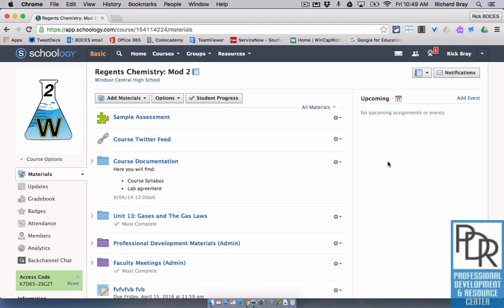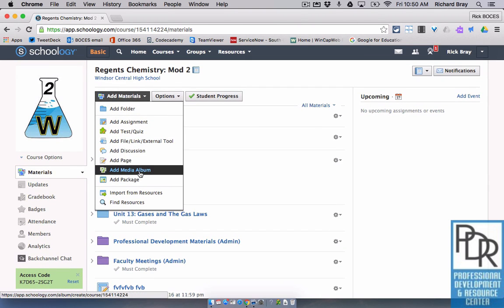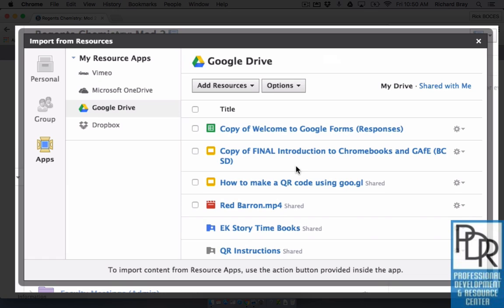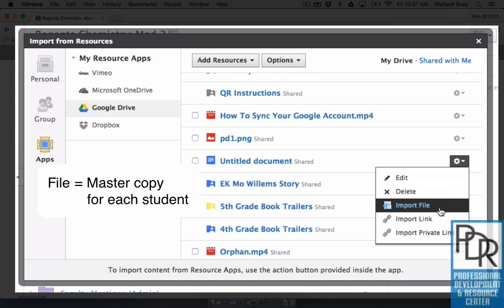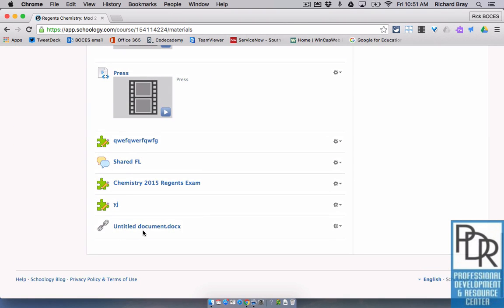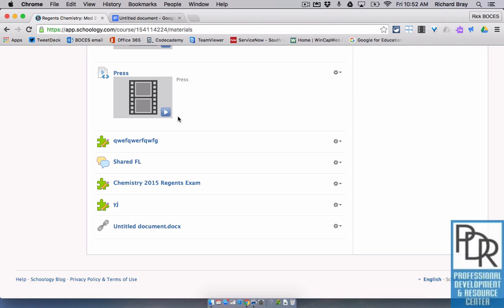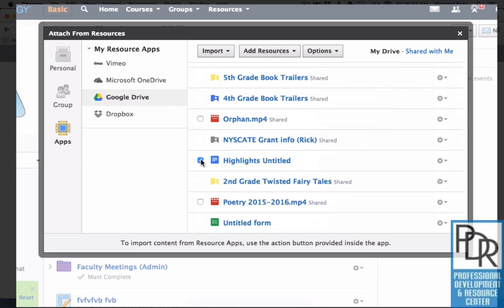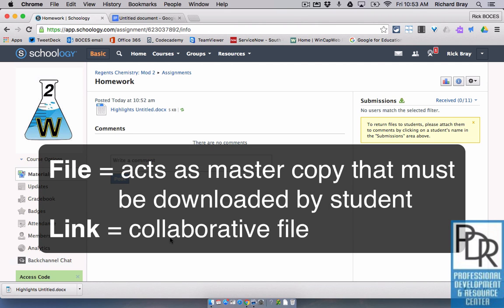Schoology: How To Upload A Google Doc To Schoology (Teacher)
This video shows, from the teacher perspective, how to add a Google doc to your course materials (or attach it to a material) using the Google Drive app within Schoology